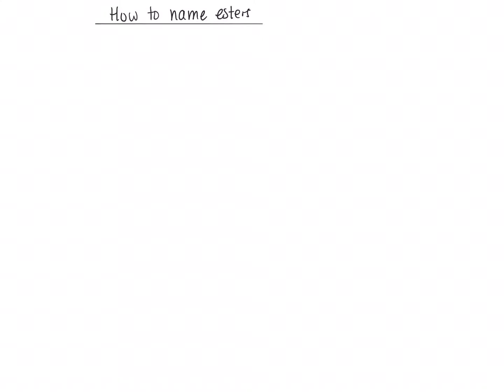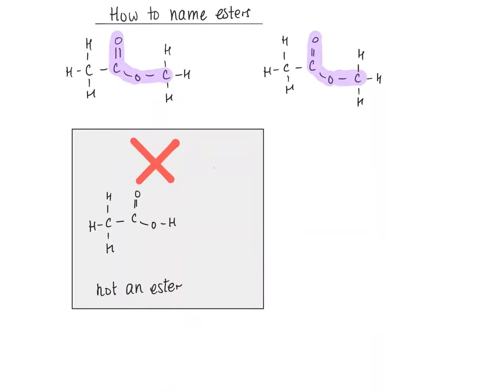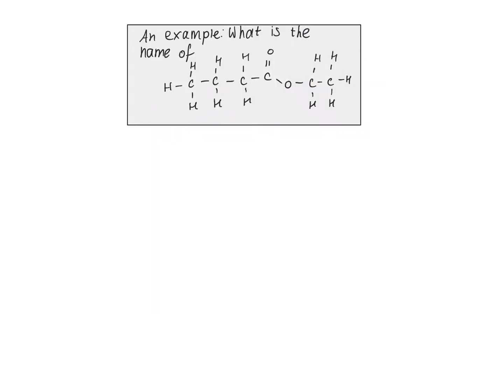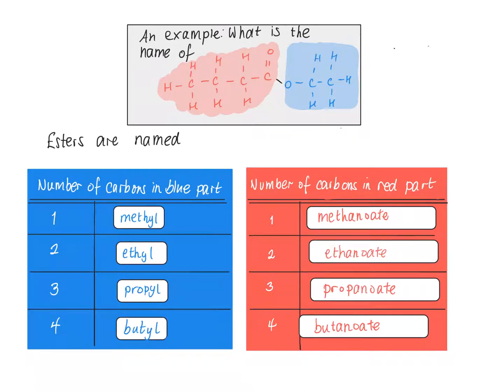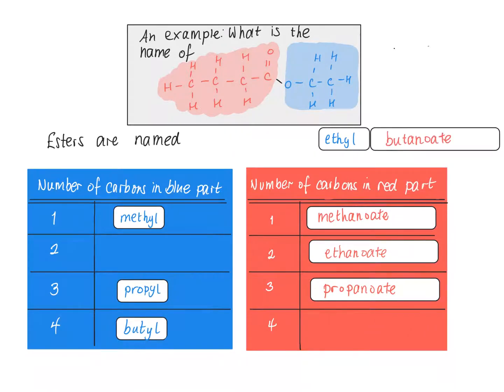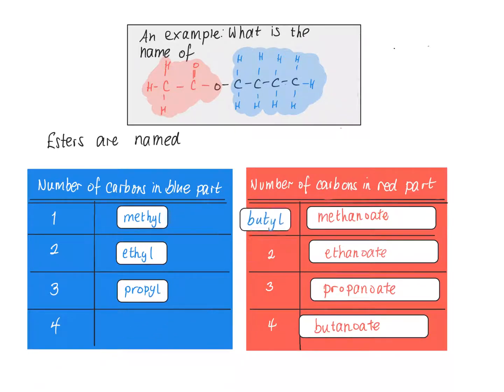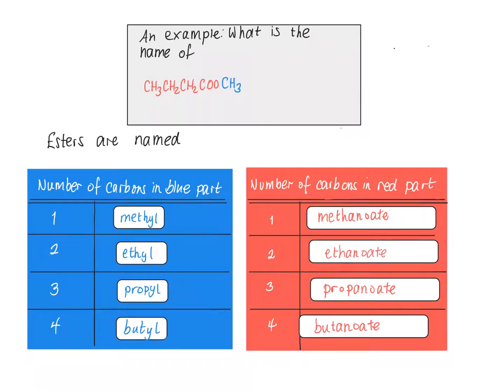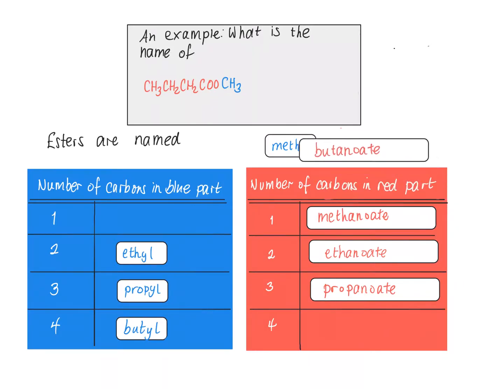How to name esters